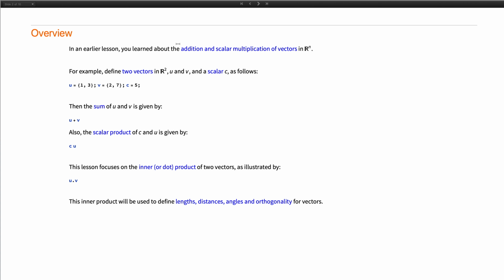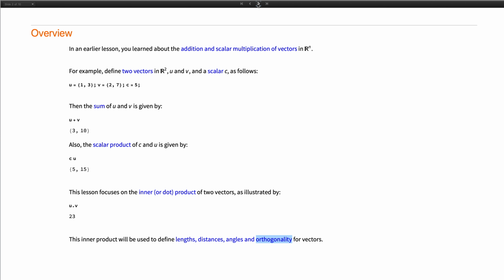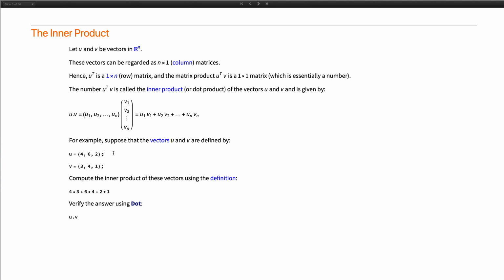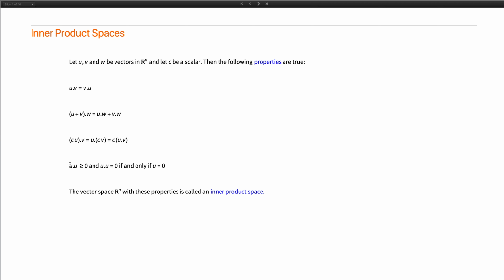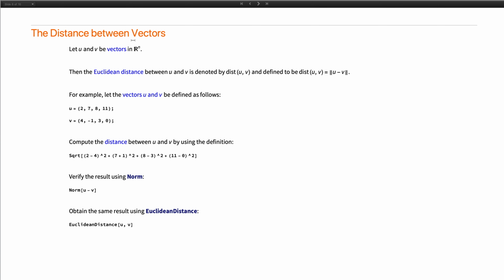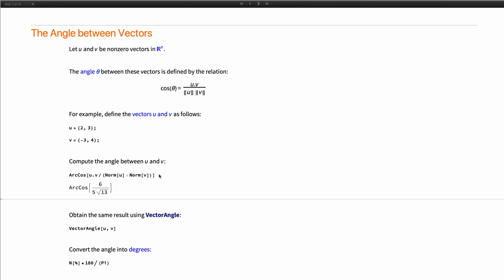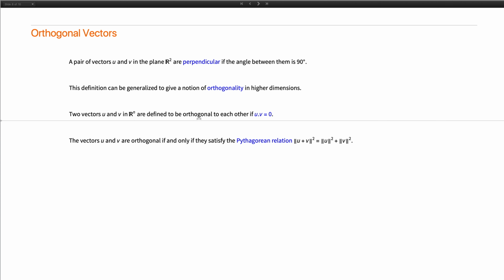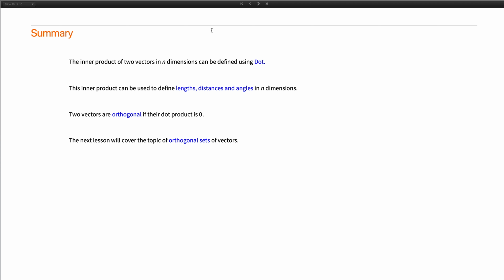Introduction to Linear Algebra: Inner Products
Define and calculate the inner product and use it to define lengths, distances, angles and orthogonality for vectors. Examples build on the ideas of vector addition and scalar multiplication from earlier lessons in this interactive course.